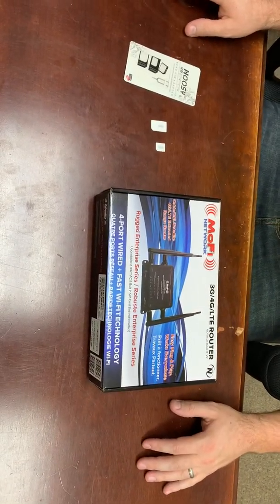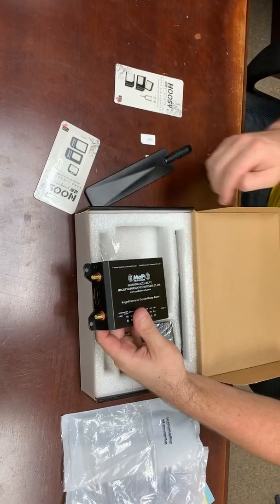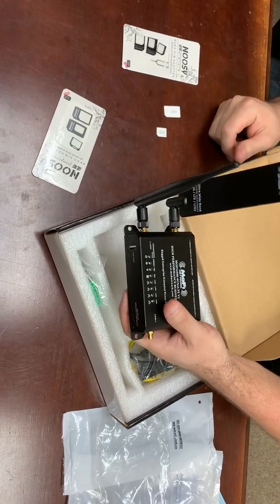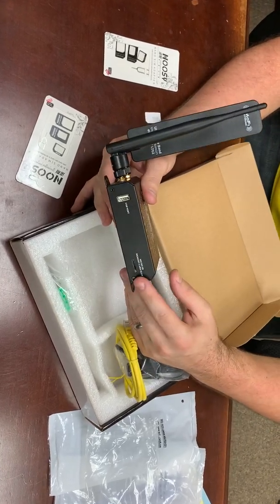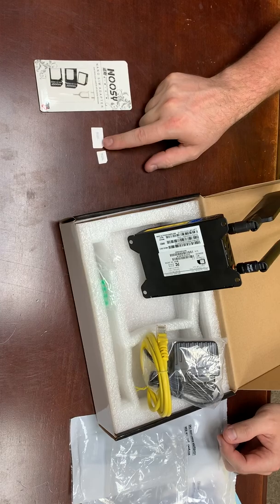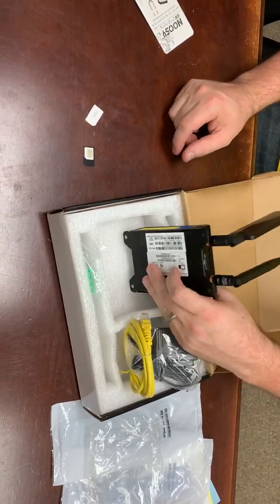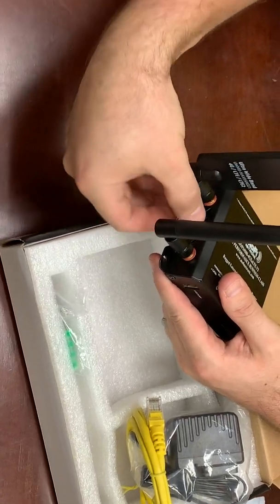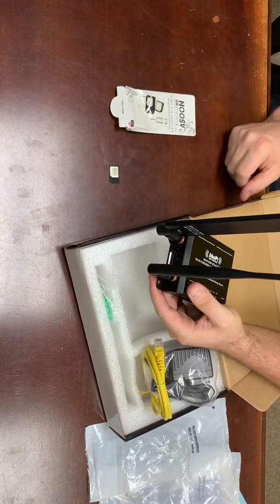Mofi 4500-4GxLTE SIM card installation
Take a look as we unbox and install a SIM card in the Mofi 4500-4GxLTE modem/router